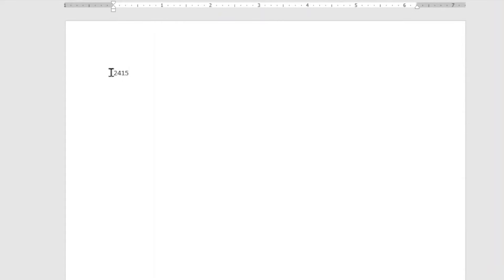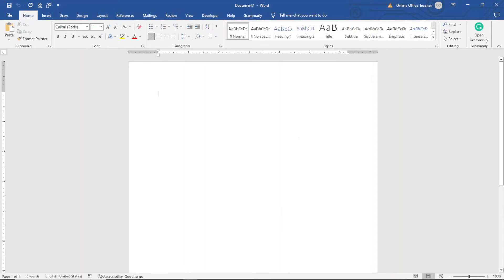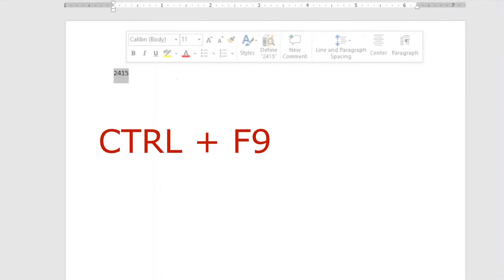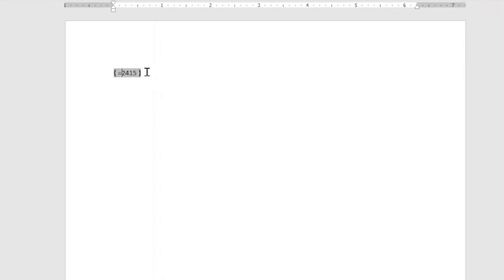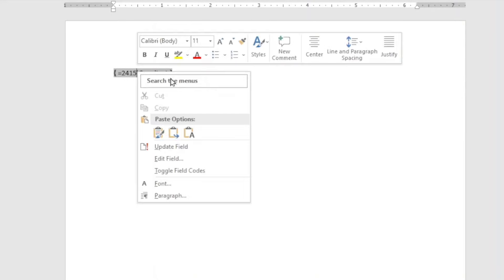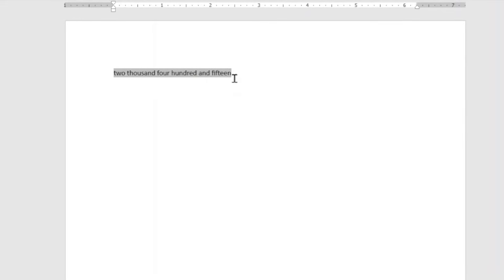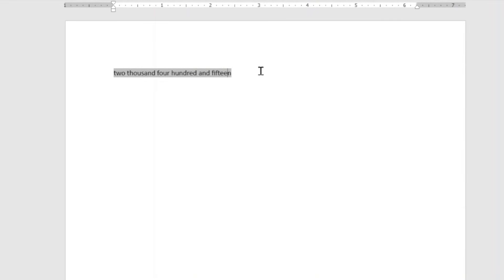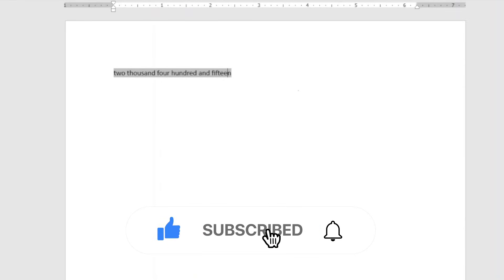How to Convert Numbers to Words Using Microsoft Word | Word Tutorial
In this word tutorial, I'll show you how to convert numbers to words using microsoft word.